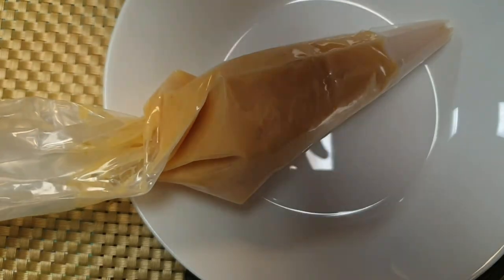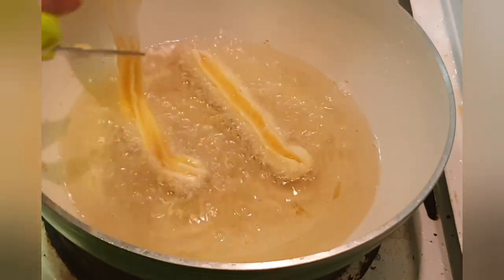Churros simple and yummy as quarantine stay home snack-KaonTaSeries.1(watch till end)